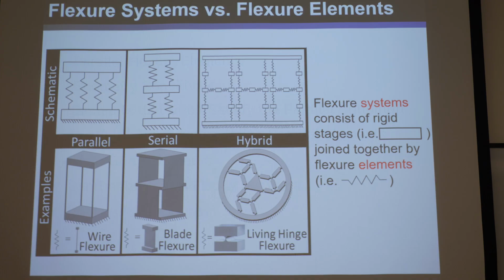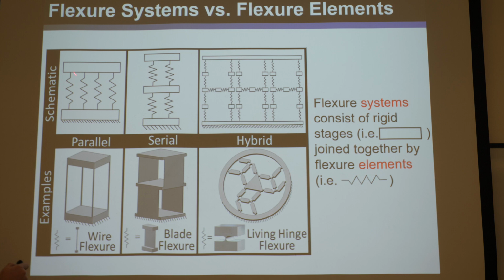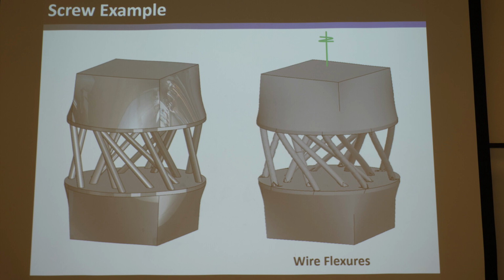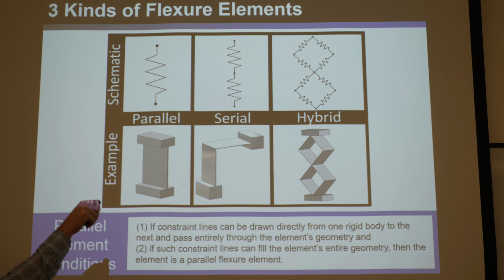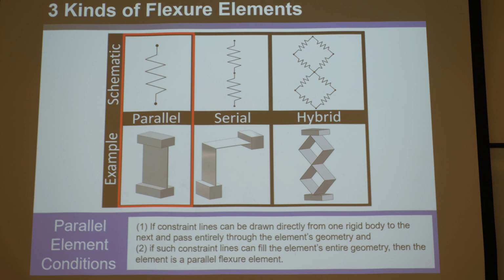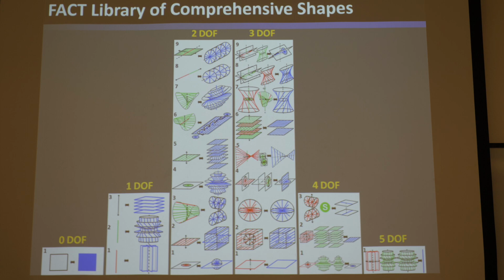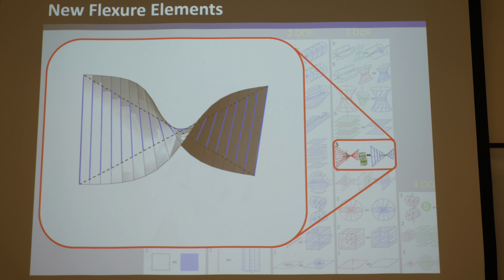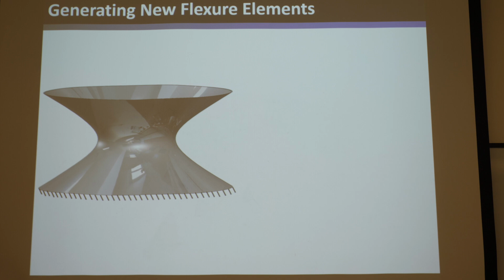Compliant Mechanisms Lecture 7 Part 1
This video is a raw unedited lecture about compliant mechanisms given by Professor Jonathan Hopkins at UCLA. The lecture discusses the freedom and constraint topologies (FACT) design approach in greater detail but in the context of synthesizing parallel flexure elements. Flexure elements are the springs that join the rigid bodies together within a flexure system. This lecture demonstrates how the shapes of FACT can be used to synthesize differently shaped parallel elements beyond the simple wire, blade, and living hinge geometries that are commonly used. The lecture also discusses how FACT can be used to design new rigid joints in addition to compliant elements.